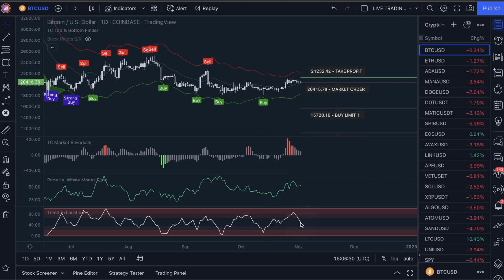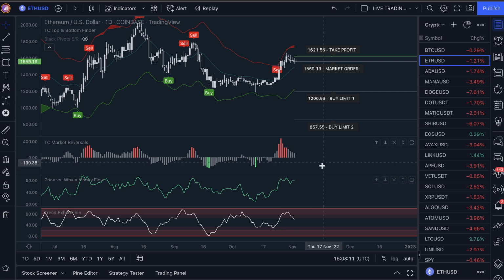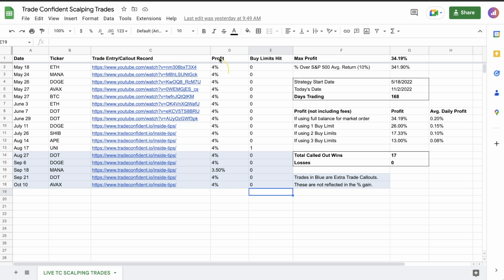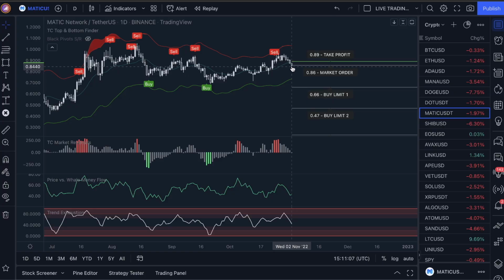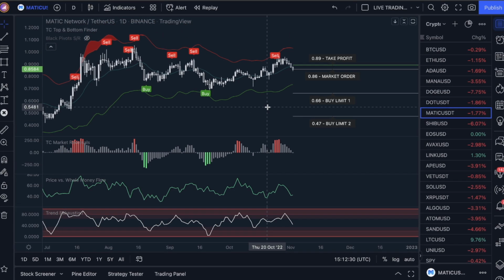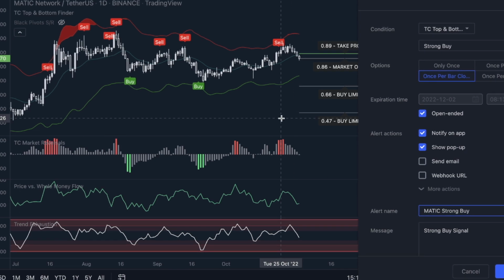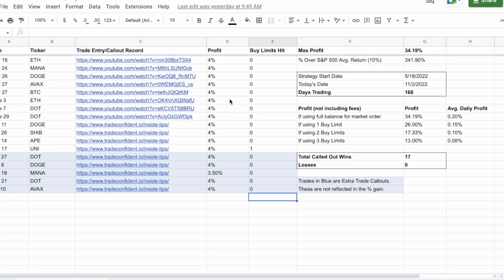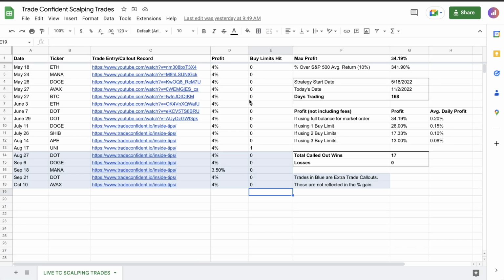17 WINS/ O LOSSES (CRYPTO SCALPING STRATEGY) UP 341% MORE THAN S&P500 - LEARN THE STRATEGY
♥️ Subscribe for videos like this :) Let me show you how we have not lost a scalping trade with our strategy since May 18 and have seen profits of 341.90% more than the S&P500 in the last 6 months. I'll show you how to set up all the indicators and the exact strategy we use so you can do this on your own.

_HERE'S THE GOODIES!_

🔥 Get a Membership! (Includes Scalping Trade Calls, Metrics, and Live Coaching)

Video Topics